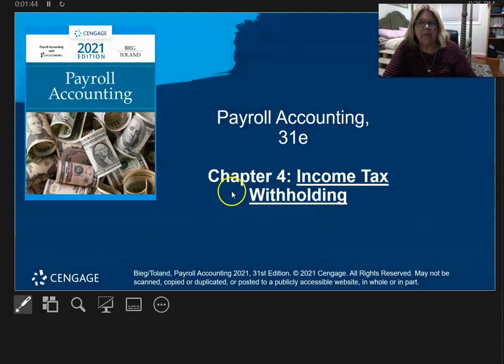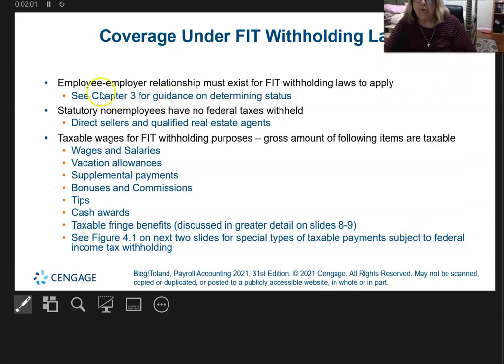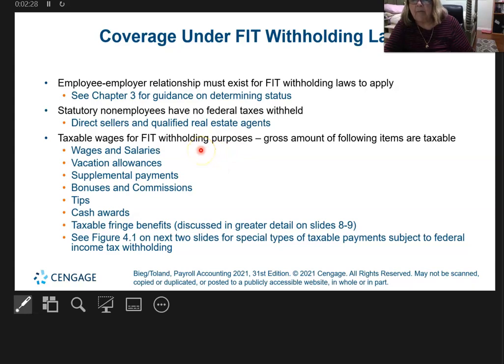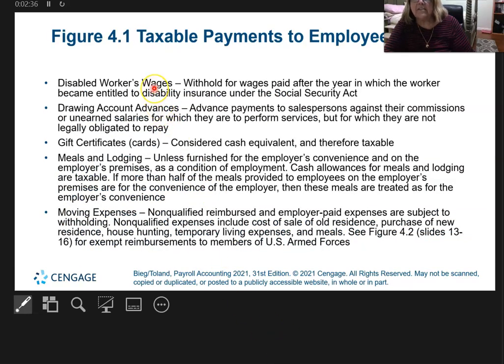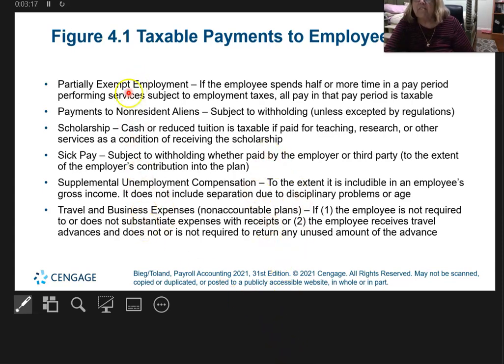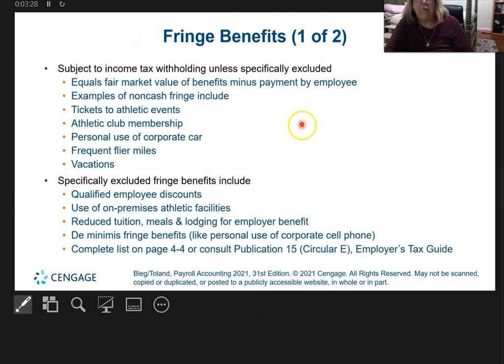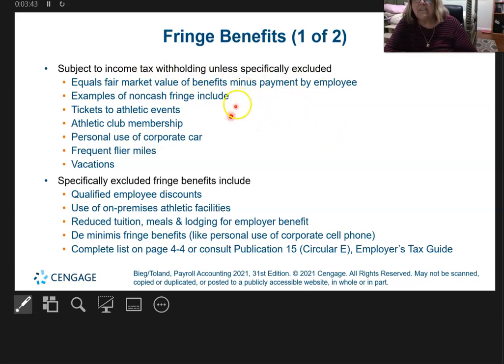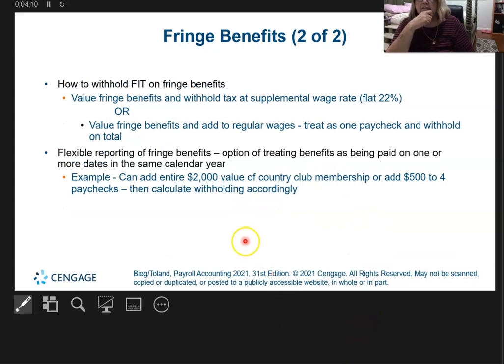Chapter 4 Video 1 FIT Withholding Intro